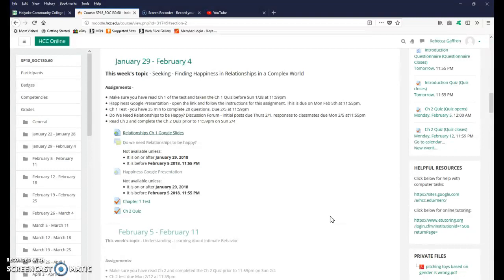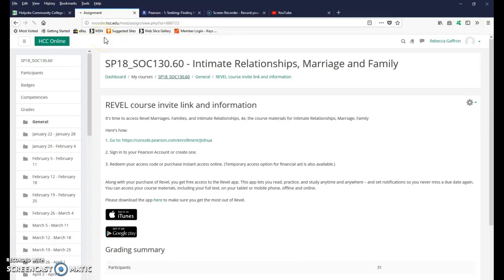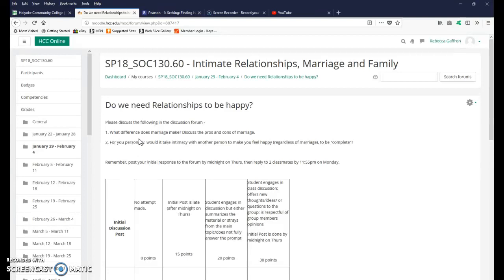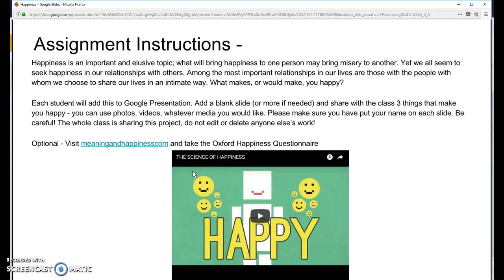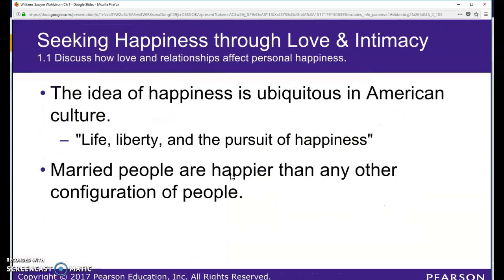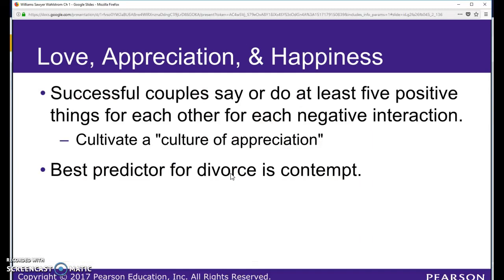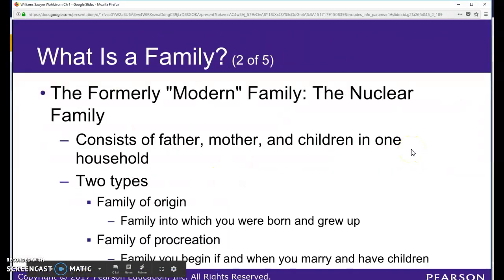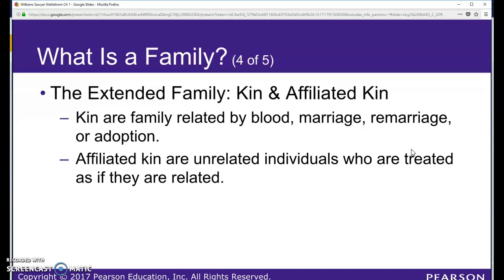Chapter 1 Seeking